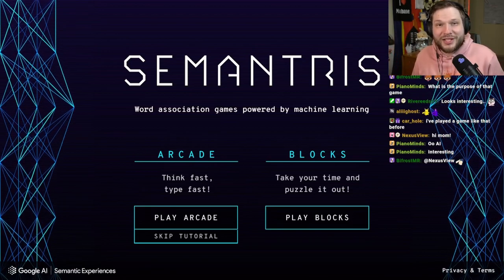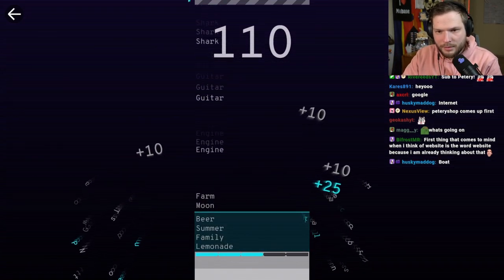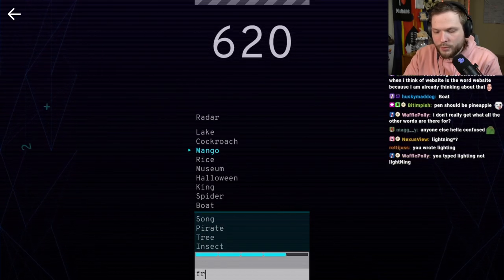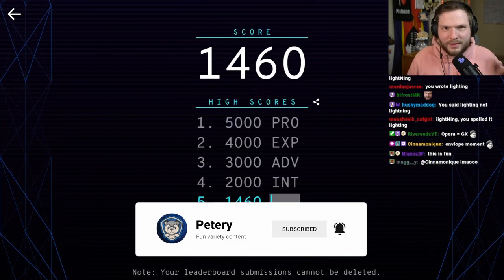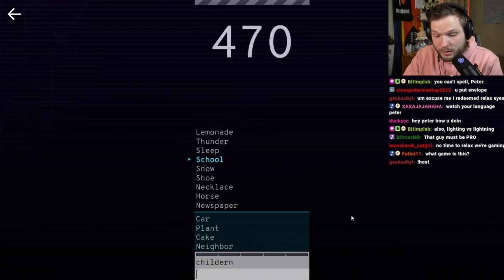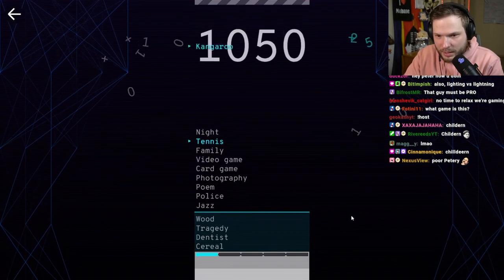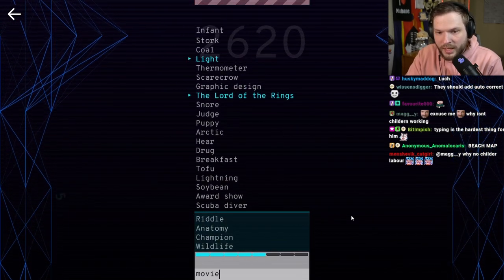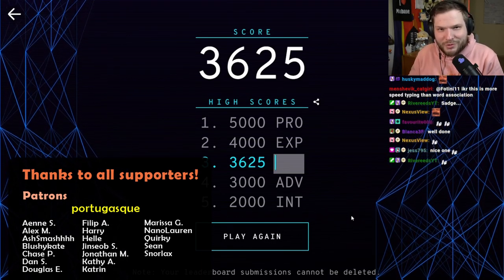This word game is powered by AI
In this video, I'm playing Semantris which is a word association game powered by machine learning. I try to find word associations before the time runs out. :)